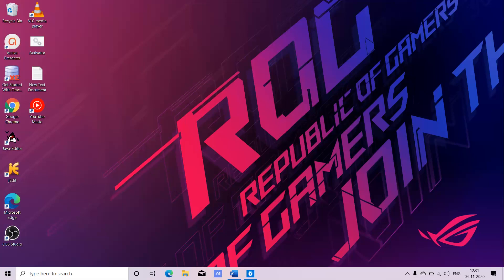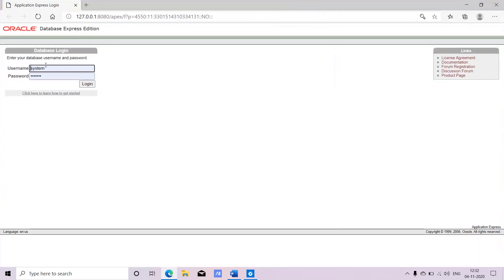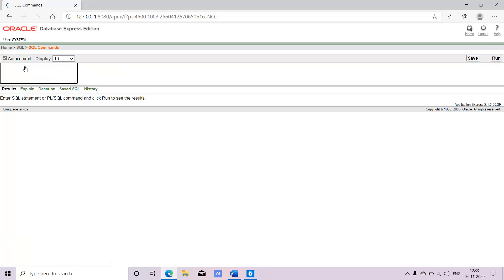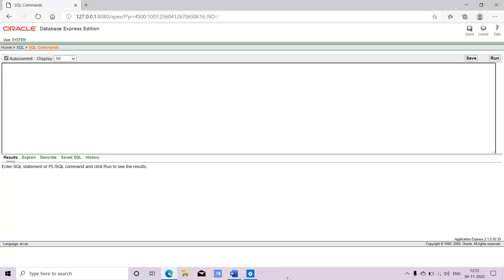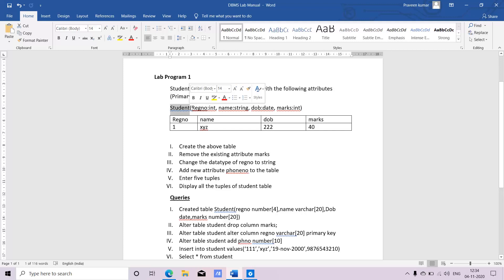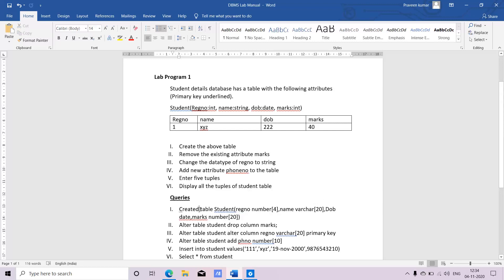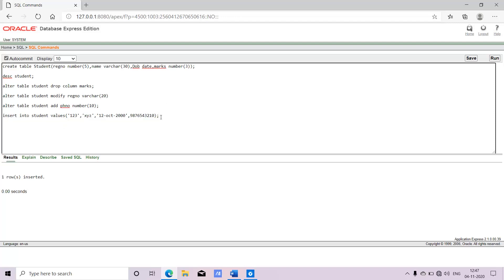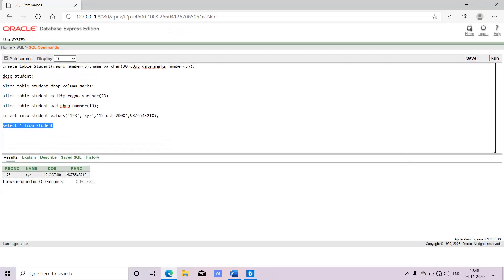Dbms Lab Part 1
Oracle 10G